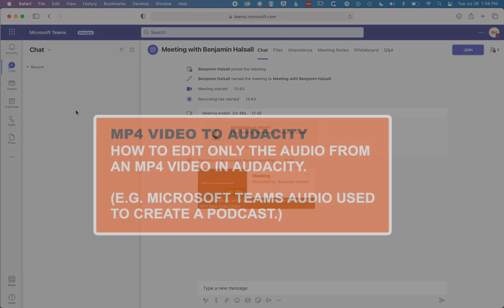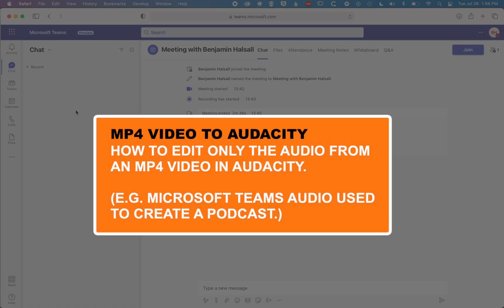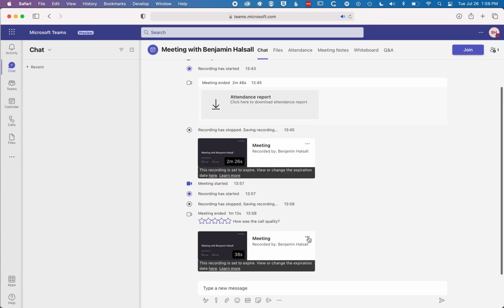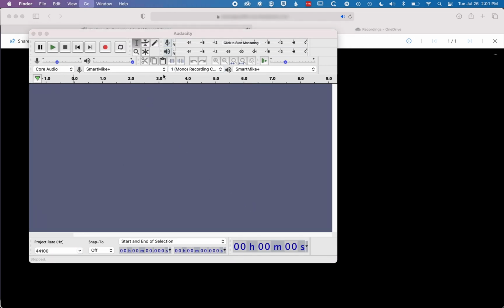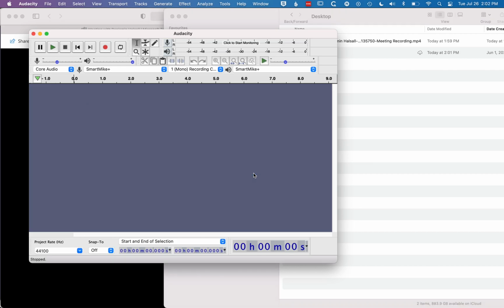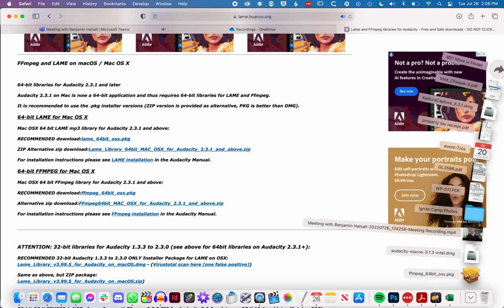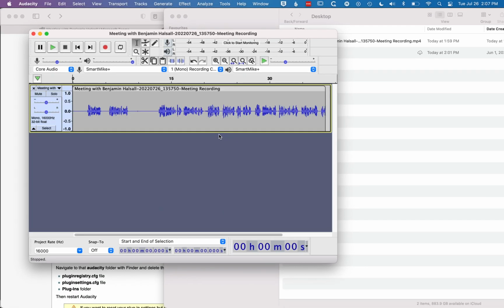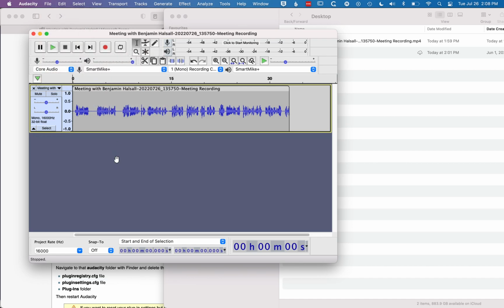Create an Audio Podcast with Microsoft Teams and Audacity [MP4 Video to Audacity Audio]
Create an audio podcast using Microsoft Teams to record and then edit the MP4 audio using  Audacity. This workflow is easy and will work for any MP4 audio that you want to use to create an audio only edit.